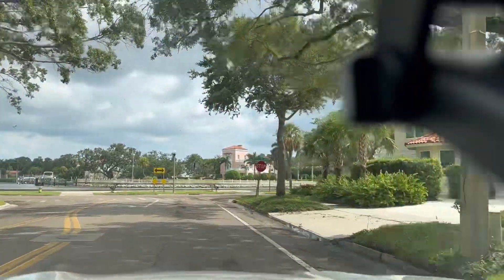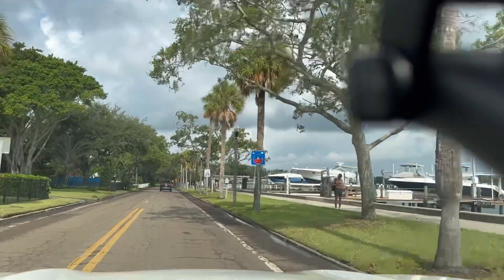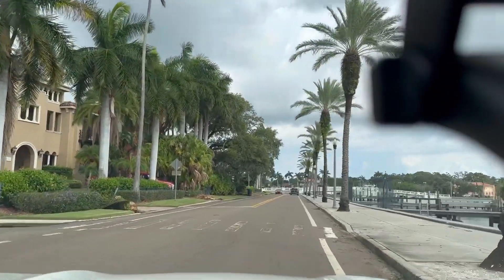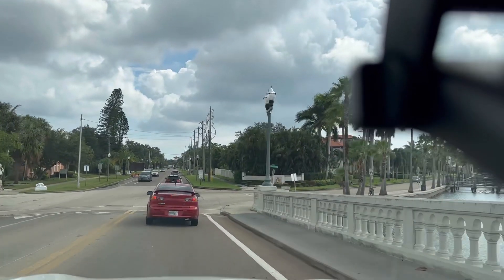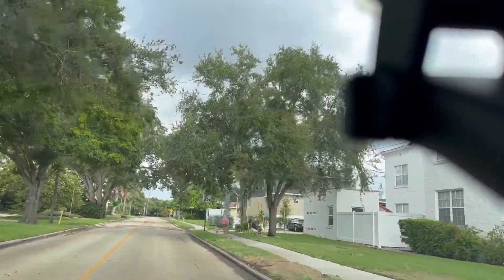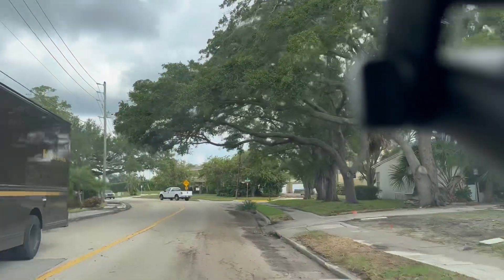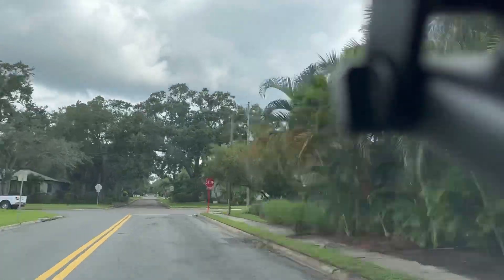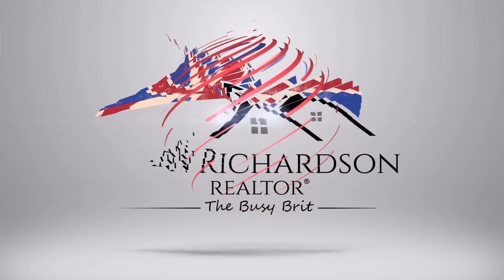Day after IDALIA Snell Isle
Checked in a friends property on Snell Isle - alls well!

If you need property watch in St Pete let me know - I can help!